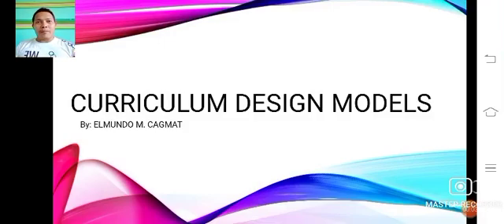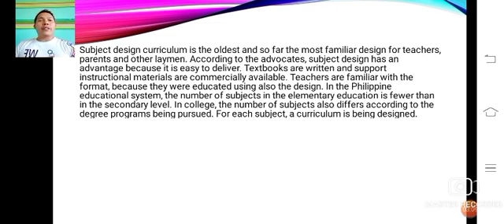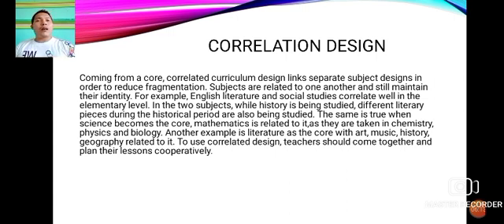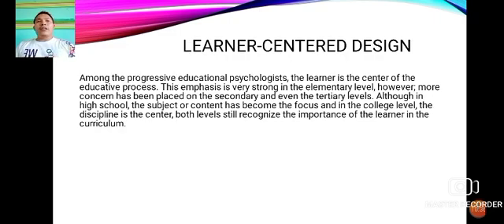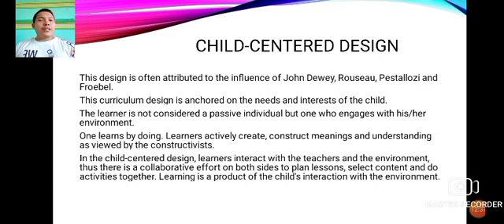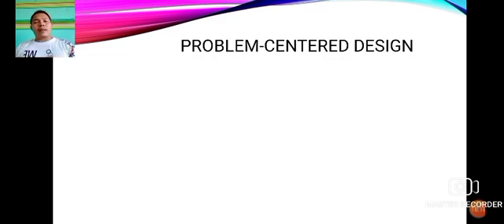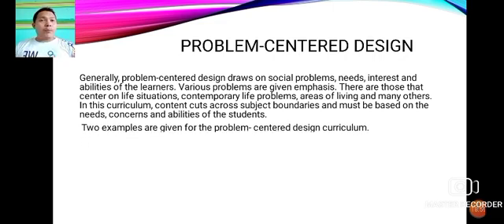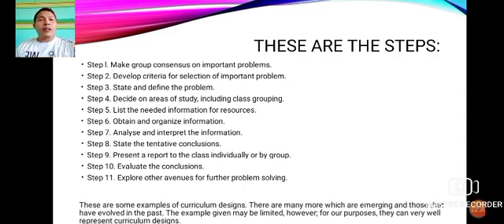May 1, 2021